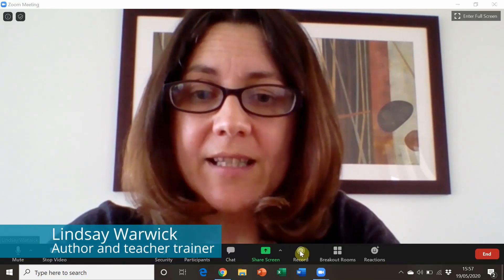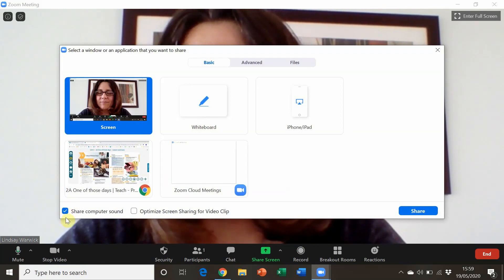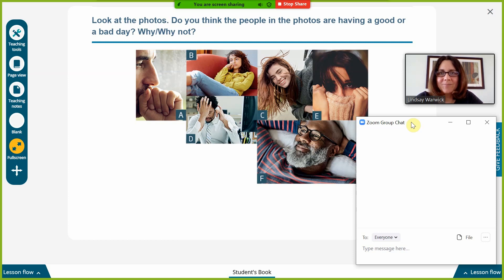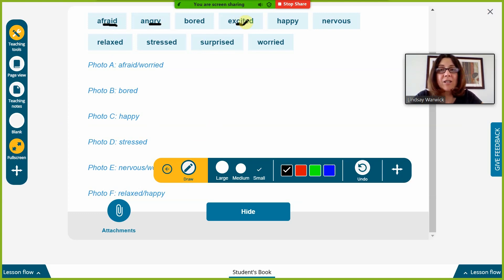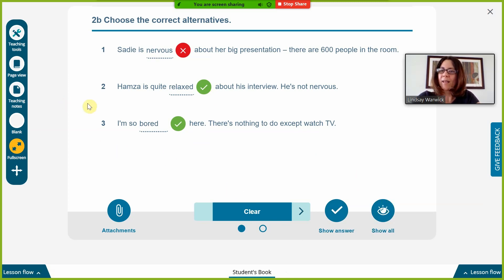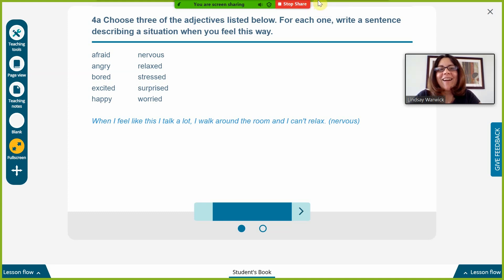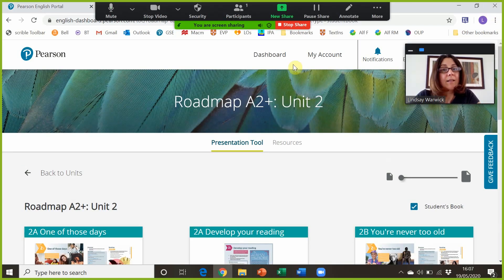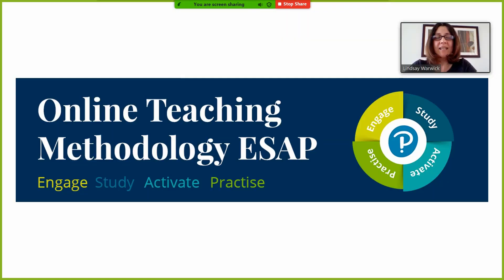Applying the ESAP methodology in a lesson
Lindsay Warick goes through each step of the ESAP methodology - Engage | Study | Activate | Practise - to deliver a lesson online.